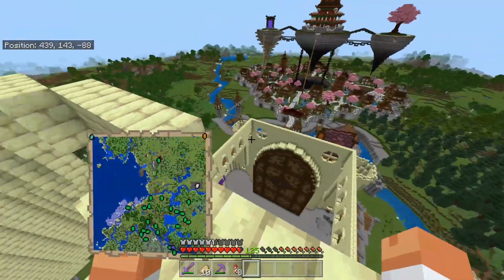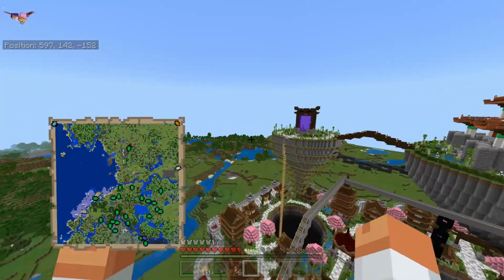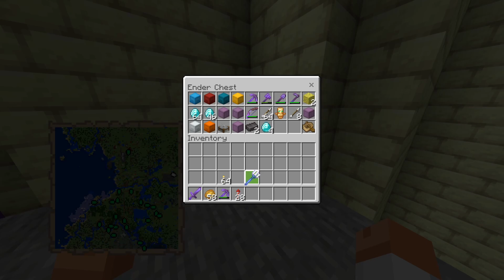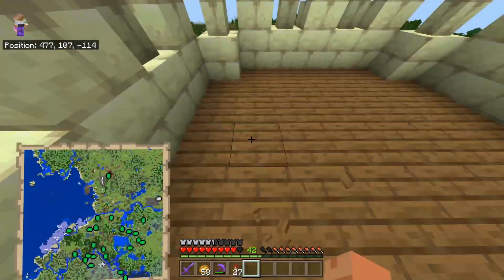BrokeRock Season 2 Episode 26 - The Main Tower - Minecraft SMP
Hey all, to those who read these, this video is on Brokerock, a bedrock dedicated server full of amazing youtubers and twitch streamers. In this episode we work on the tower and finish off the back wall of the cathedral.

Our server is kindly provided by VersatileNode free of charge!

Come chat with the rest of the excellent BrokeRockers in the Brokerock discord:

Here are links to all the other BrokeRockers channels so go and check them out: